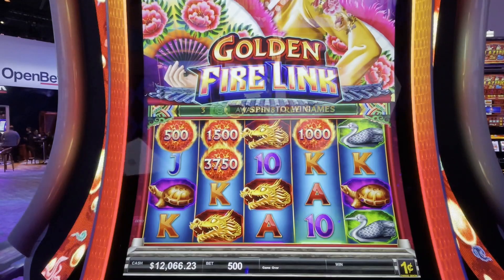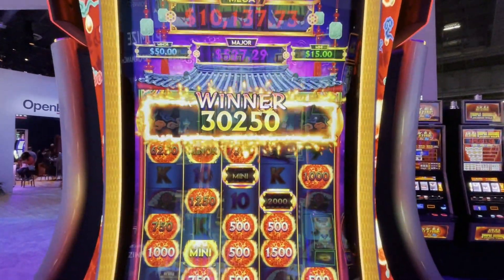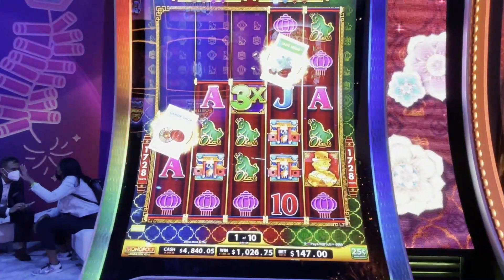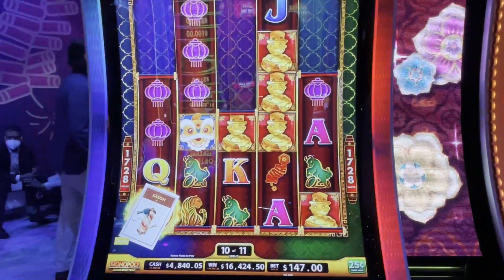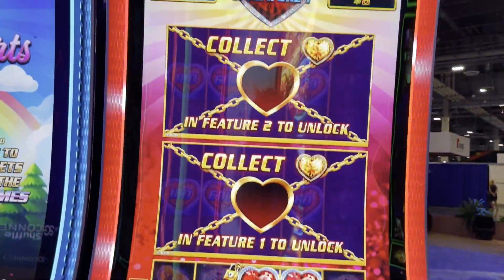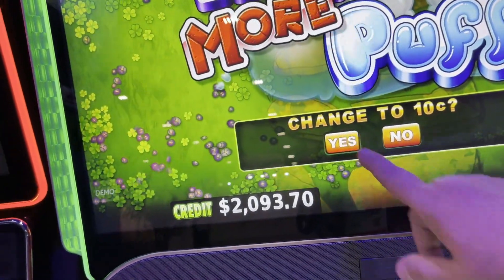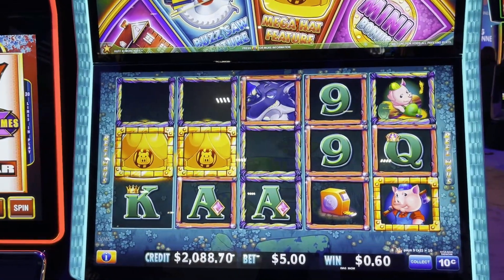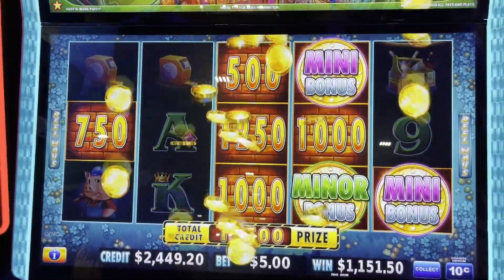NEW SCIENTIFIC GAMES SLOTS - HUFF N PUFF HAS A WHEEL!!!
Golden Fire Link
Monopoly Lunar New Year
Divine Diamonds
Huff n More Puff

Weekly Livestream
• Taco Cat Tuesday @ 5pm Pacific

Membership
• Show your Support and Join the Cat Club:

Regular Mail and Packages can be sent to:
THE SLOT CATS
5575 SIMMONS STREET, UNIT 1 - 173
NORTH LAS VEGAS, NEVADA 89031

Top Cat Club Supporters
Very Special Thanks: Lockie W, Amy Mc, Jackie R, Sherri B
Special Thanks: Chi L, Pickles n Daisy, DnD, Carol R, Katie C

Post Production
• 3D Animation (Intro & Outro)

© All uploads are intellectual property of The Slot Cats.  You do not have permission to re-use any part of them without The Slot Cats written consent.